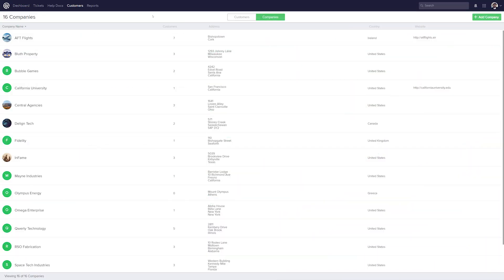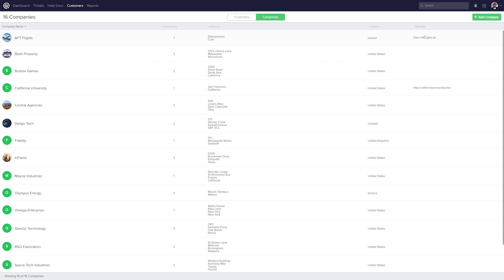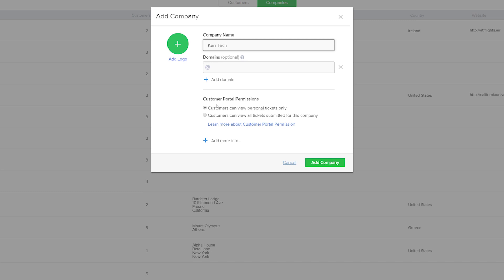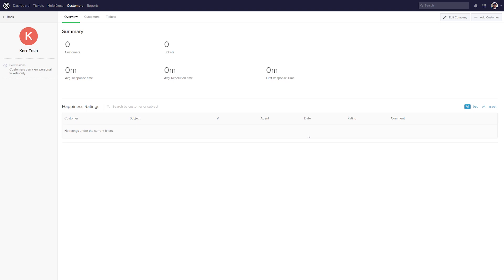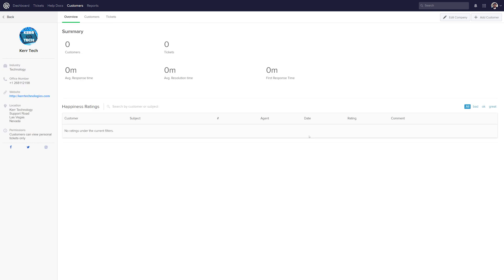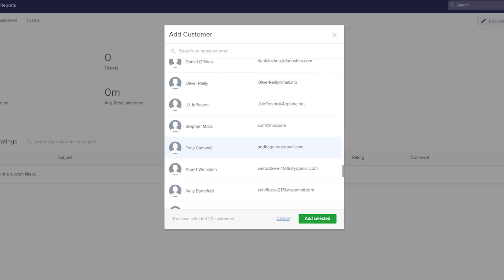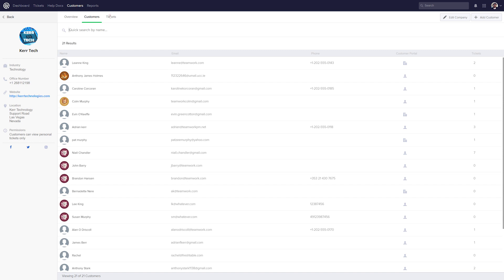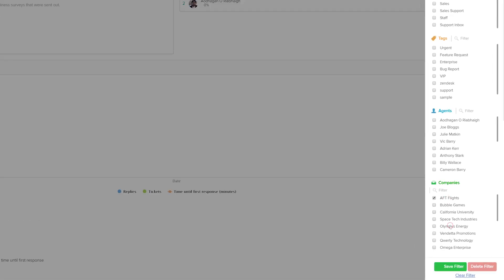Teamwork Desk - Adding & Viewing Companies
Teamwork Desk is helpdesk software for teams who want to exceed customer expectations — helping you to communicate, delight, and guide your customers to ensure they have an unforgettable experience.

Don’t have Teamwork Desk yet? Sign up for a free 30 day trial

If you’re still learning how to use Teamwork Desk, sign up for one of our daily webinars